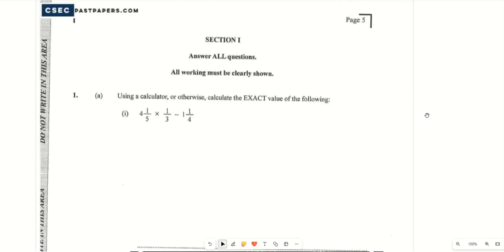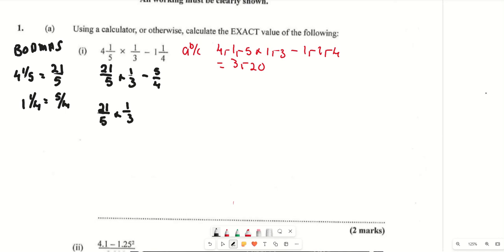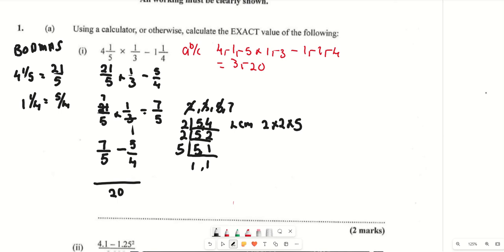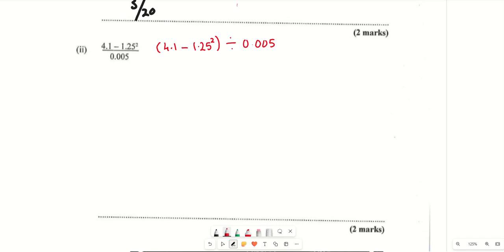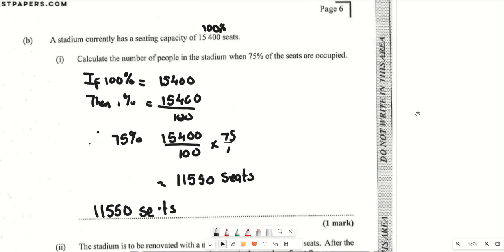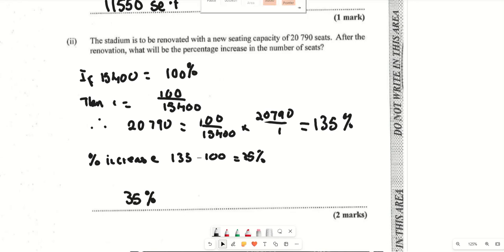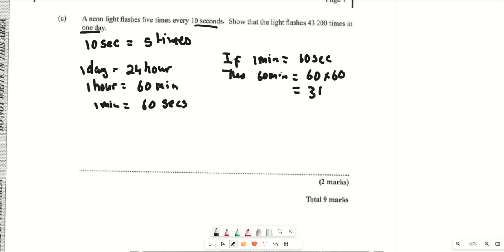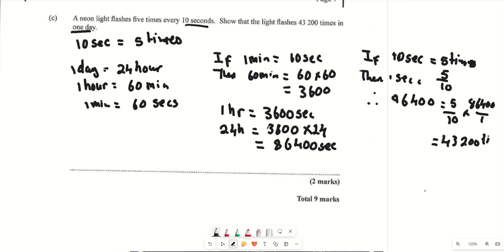CSEC MATHS Jan 2020 number 1 solution